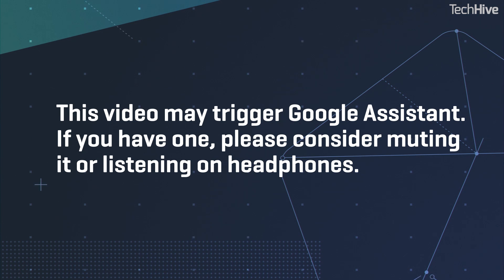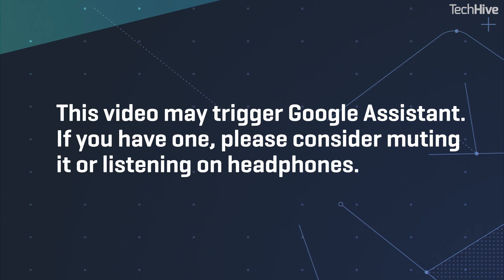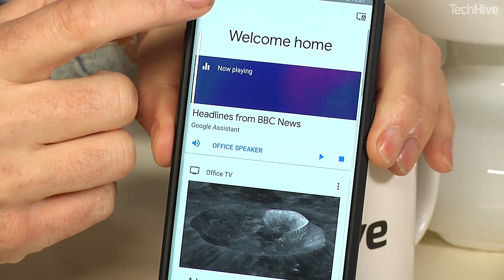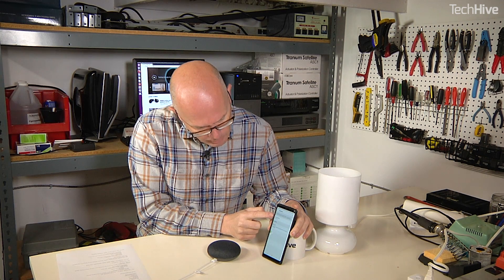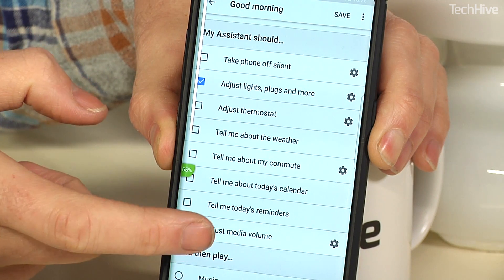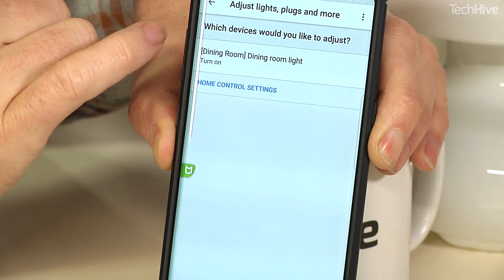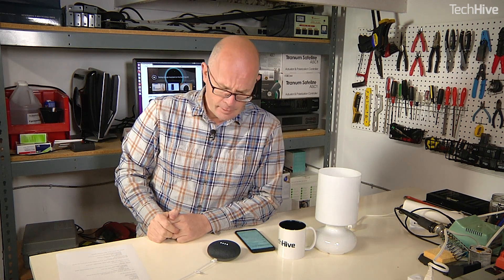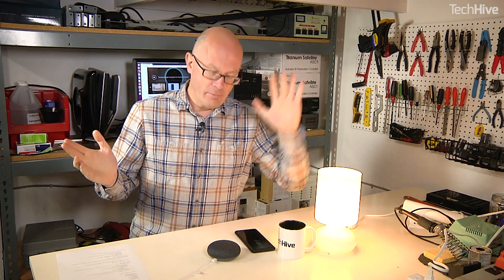Testing Google Assistant Routines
Routines is a new Google Assistant feature that allows a string of instructions to be triggered with a single command.